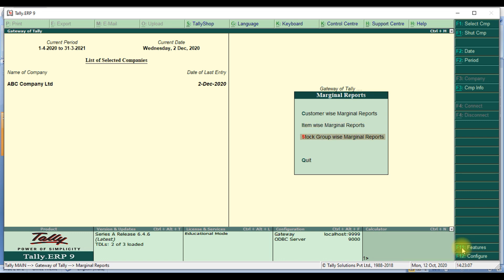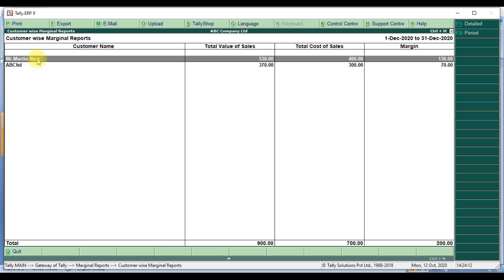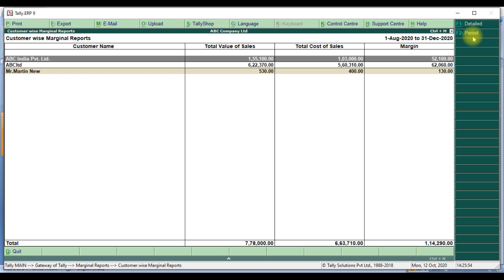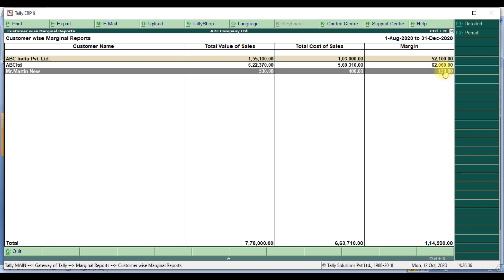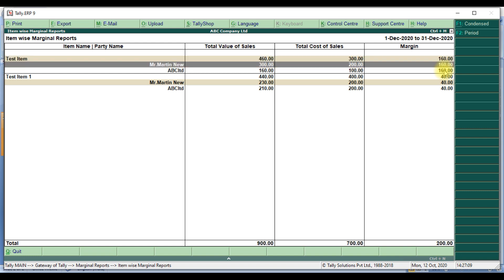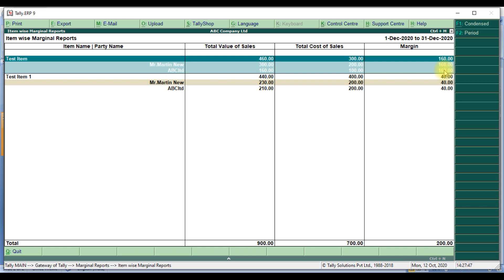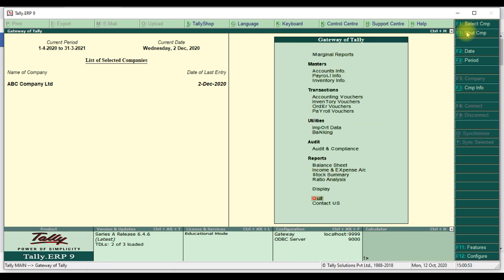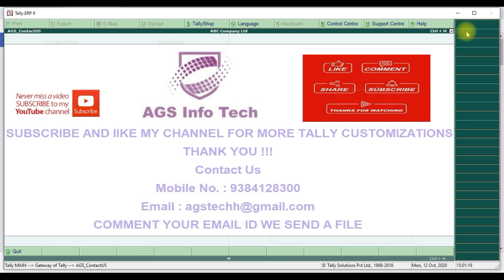Marginal Reports for Customer Stock Item Stock Group wise Profitability in Tally ERP 9 Tally Prime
6. How to Add Seal & Signature in Tally ERP 9 Default voucher type Sales, Delivery Note,Sales Order etc
25. How To Break Or Reset or Forgot Or Crack Tally Data Password to Recover Tally ERP 9

HOW TO SEND WHATSAPP FROM TALLY ERP9 , Tally Prime
How to Send Invoice Pdf to Whats App From Tally
WOW Automatic SMS Send from Tally.ERP9 about Sales, Purchase, Receipt, Payments,Outstanding,
WhatsApp Invoice Message From Tally | Invoice Message Send From Tally | Free
Invoice Print with Item Image in Tally ERP 9 | Item Image Print in Invoice in Tally
Tally Addon
How to Attach Stock Item Images In Tally ERP.9
Tally TDL for View Stock Item Image in Inventory Master Tally Add on for View Stock Item Images
How to add Seal & Signature In Default Sales Invoice of Tally ERP.9
Print Stock Item Images in Tally

FORGET TALLY PASSWORD
HOW TO CRACK TALLY PASSWORD
Crack Tally Password
Recover Tally Password|
How to Crack Tally Password in Just 5 Minutes
How to Reset forget Tally Password | 4 easy steps to recover Tally Admin Password
How To Break & Reset Tally data Password
FORGET TALLY PASSWORD

How to Create Quotation In Tally ERP9
Quotation Management Module in Tally
Quotation Module in Tally ERP 9
 Customized Module for Tally.ERP9